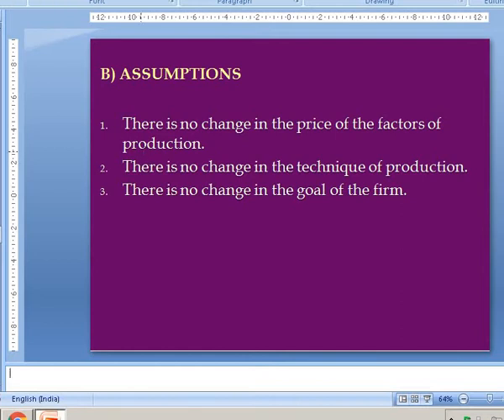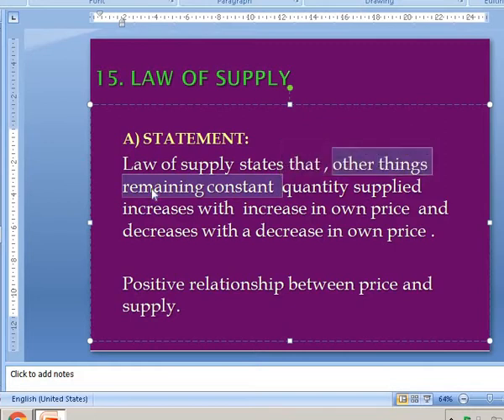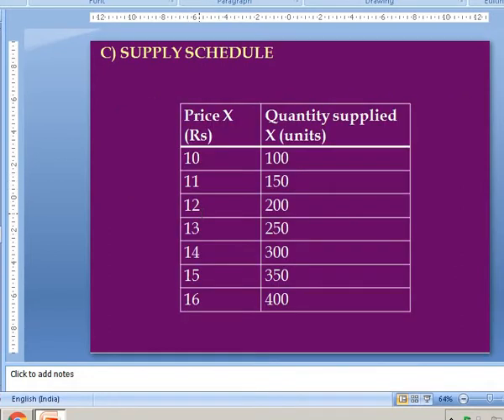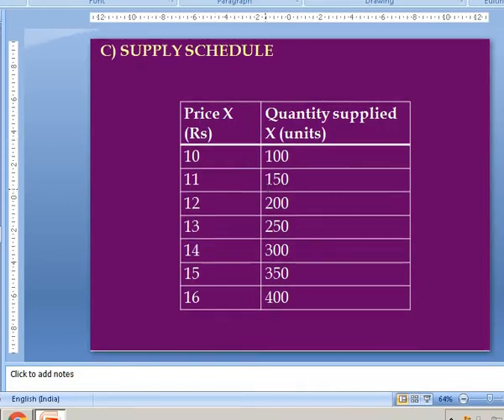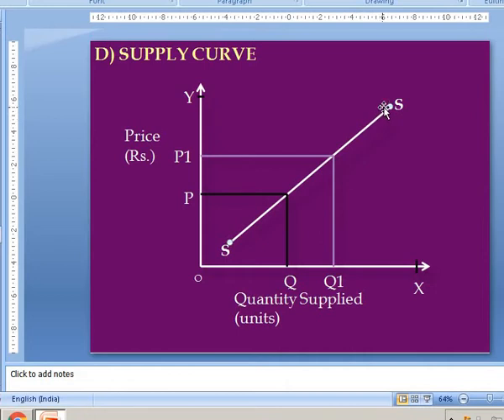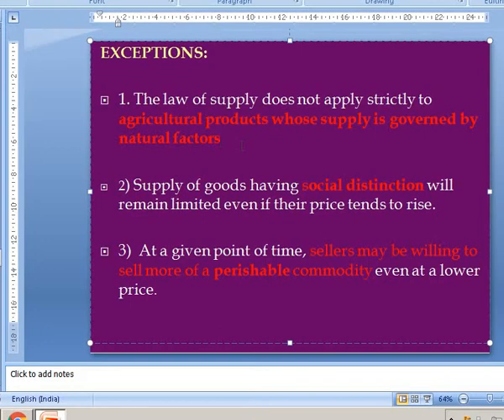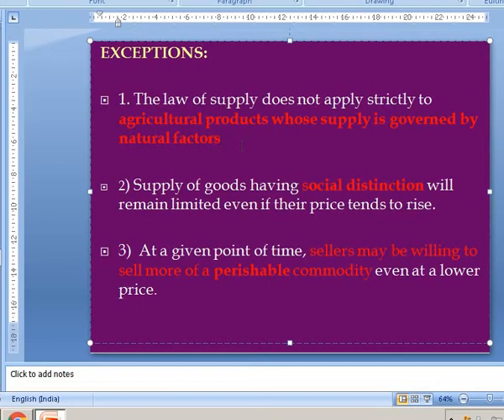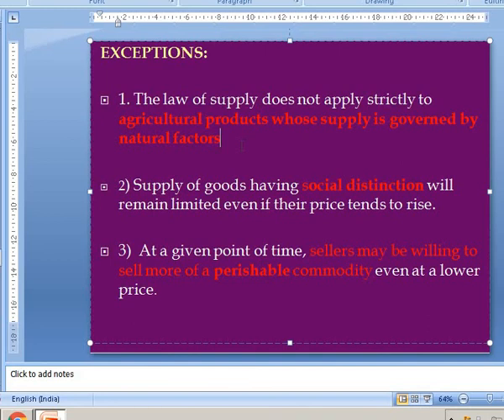Law of supply including exceptions 07 07 2020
This video explains the Law of supply and includes statement of the law, assumptions, supply schedule, diagram and exceptions to the law.